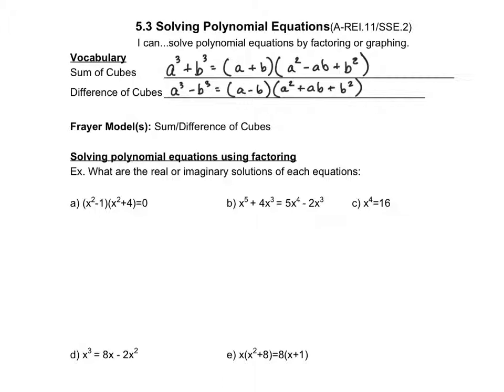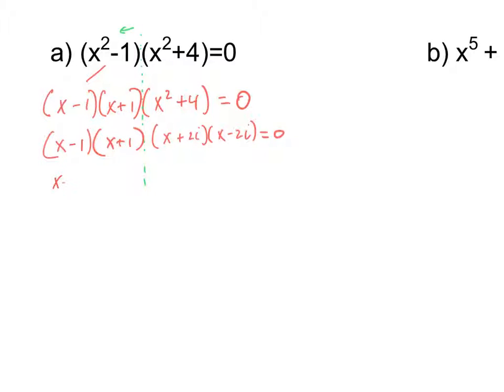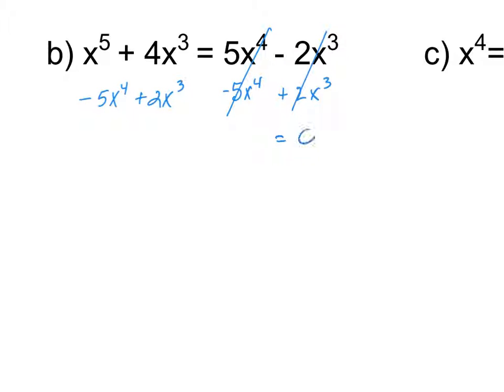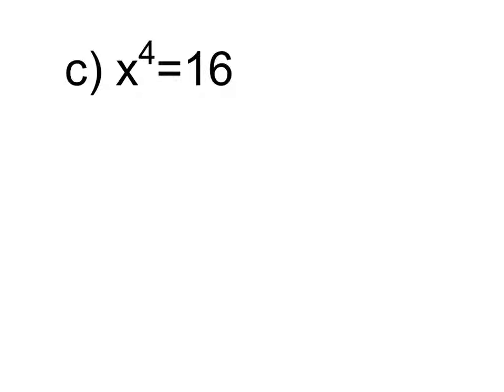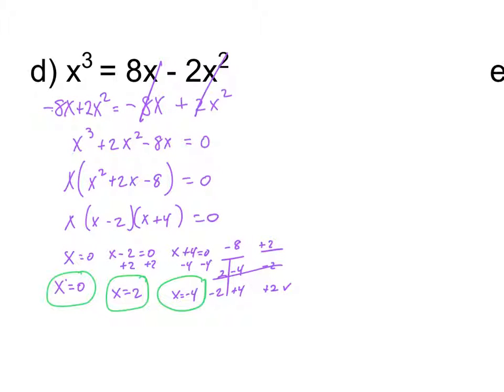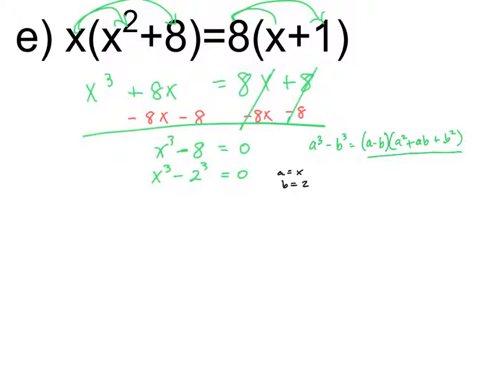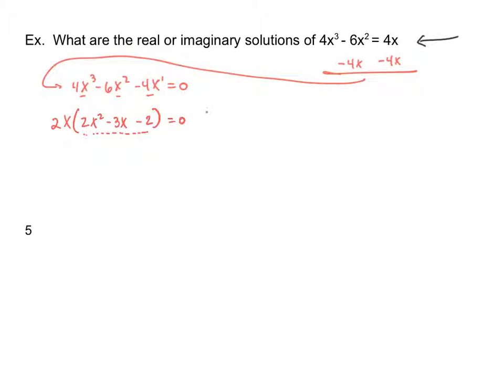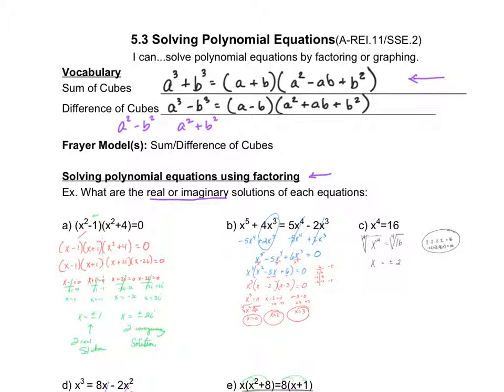5-3 Solving Polynomial Equations - Algebra 2